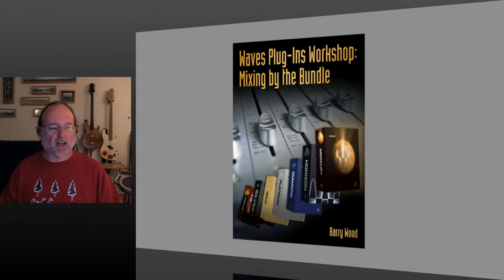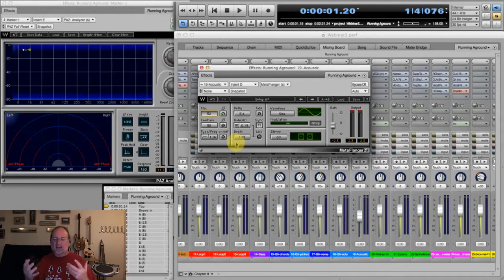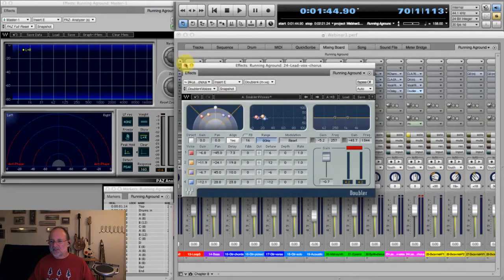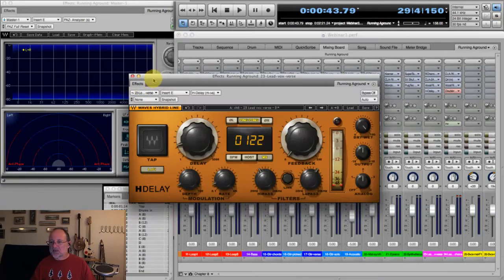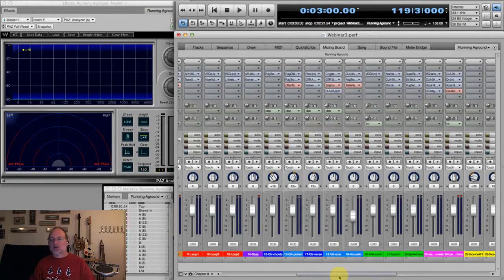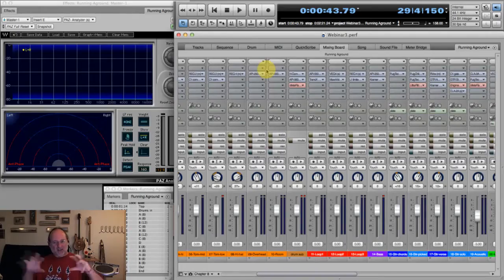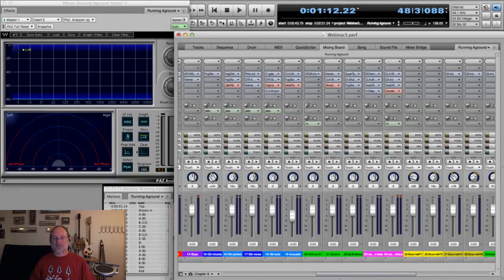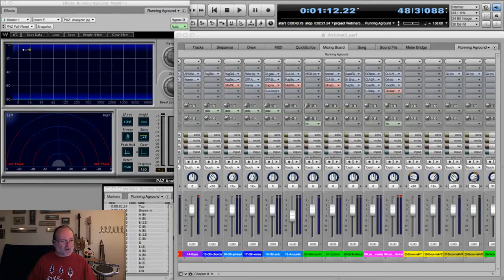Full On Effects - a Webinar with Barry Wood